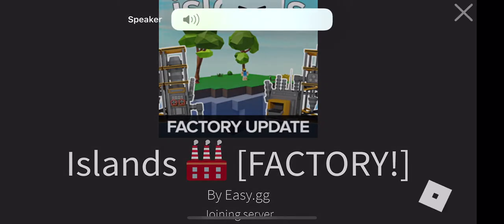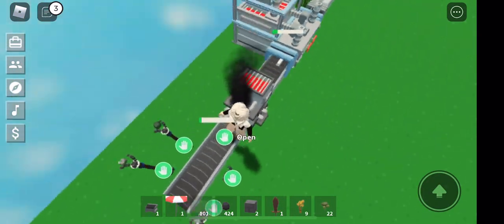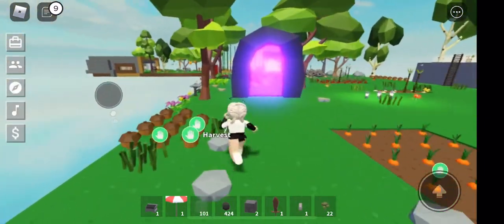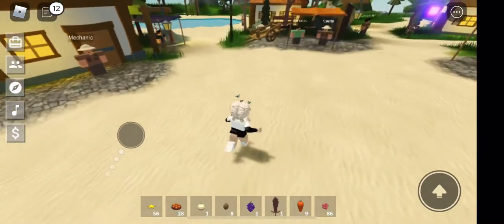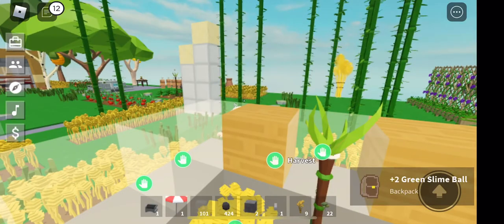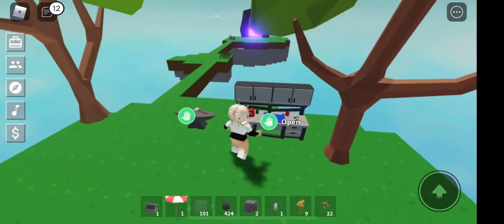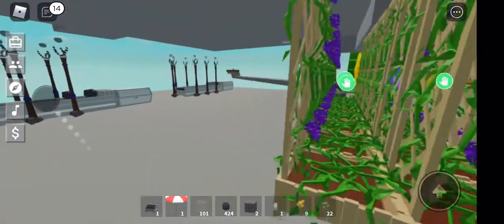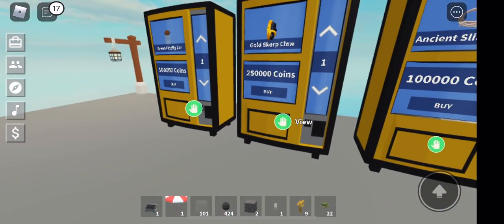How to get copper and steel at island 🌴